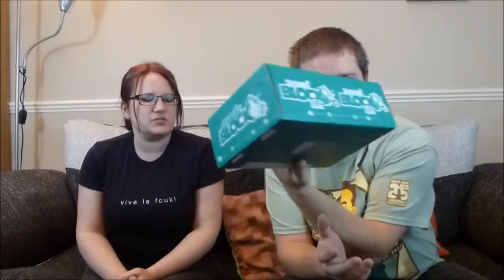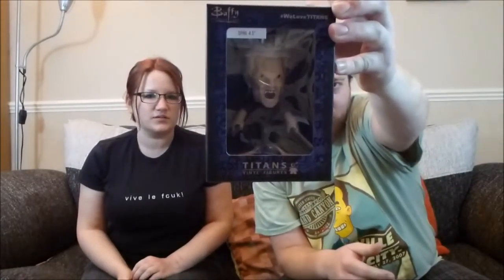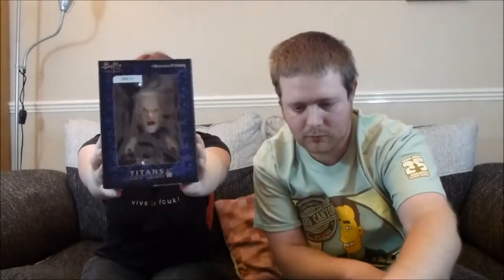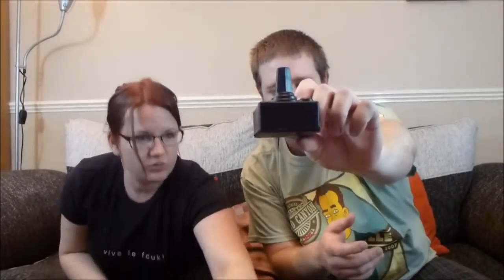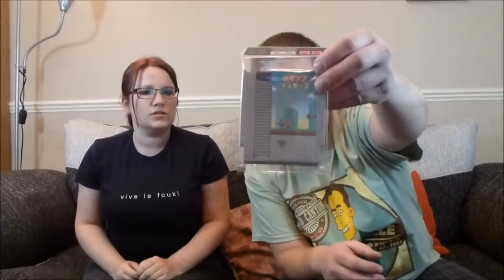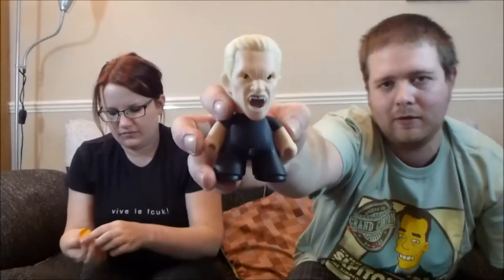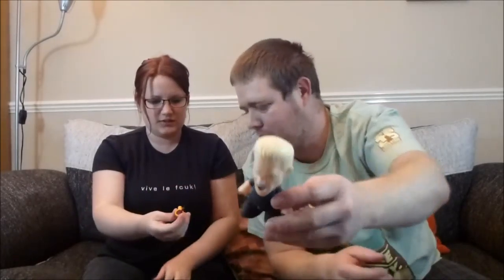Unboxing Our Free Nerd Block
GCIP received a free Nerd Block welcome box when ordering a Nerd Block subscription Box, a teaser of all the different type of subscription boxes that Nerd Block do.